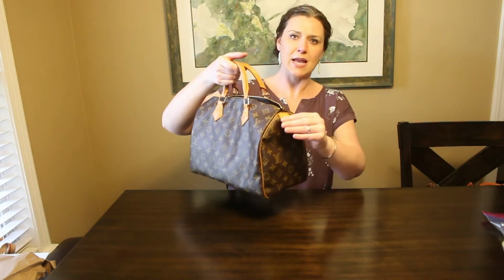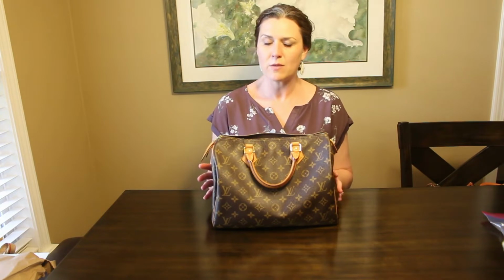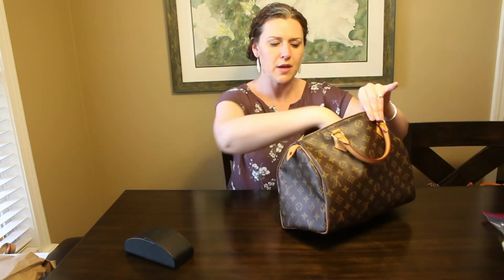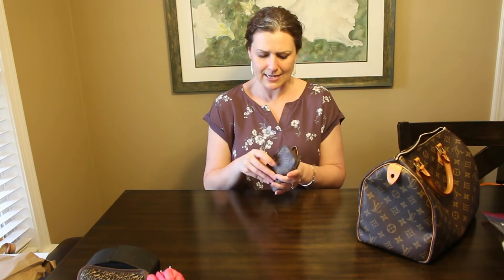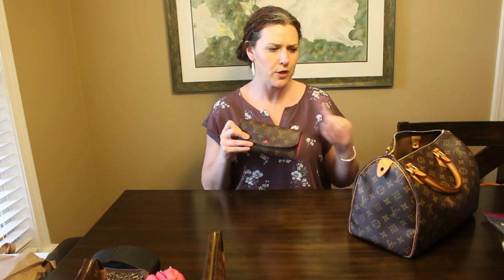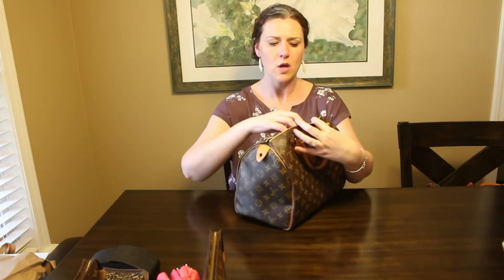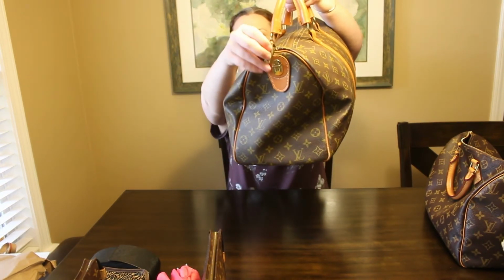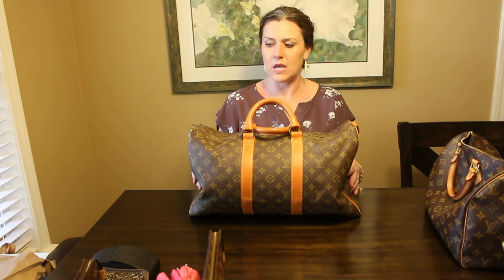My Louis Vuitton Collection/What’s In My Bag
Hey y’all! This is my Louis Vuitton Collection. Please know I’m not bragging in any way whatsoever, I worked and saved my money to pay for all the pieces in cash over a 3-4 year period. Also, please join me in praying/sending good thoughts and vibes out for our national/international crises that is the corona virus. I hope this video does as intended and lifts your spirits. Have a blessed week!